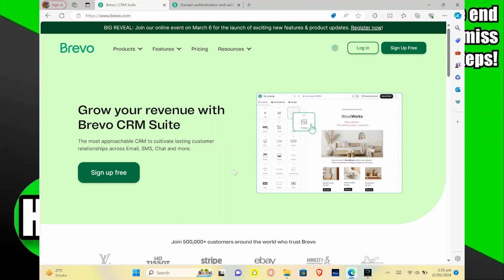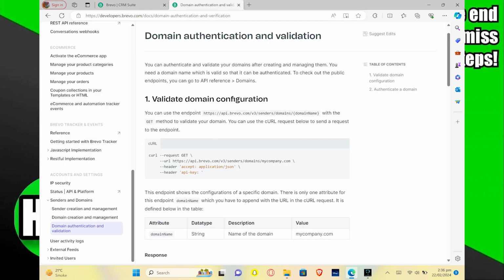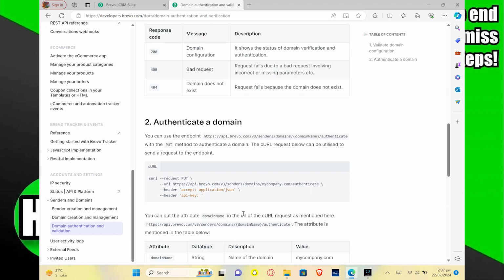HOW TO VERIFY BREVO DOMAINS 2025! (FULL GUIDE)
Welcome to our instructional guide on verifying Brevo domains in 2025. In this video, we'll explain the verification process step-by-step, ensuring that you can successfully authenticate your domains for secure and efficient usage within Brevo.